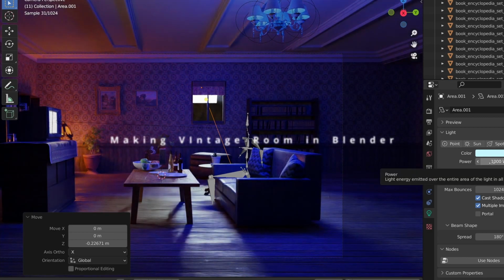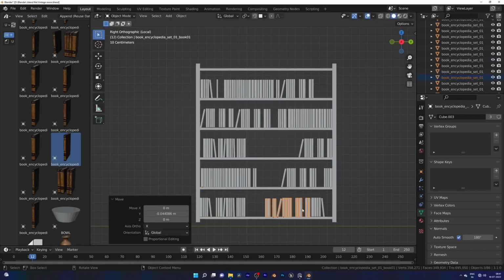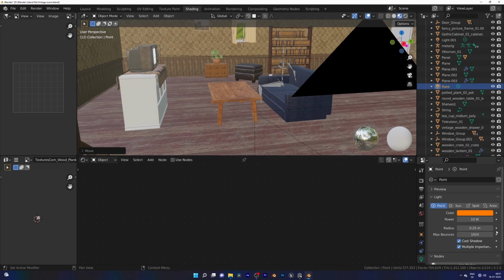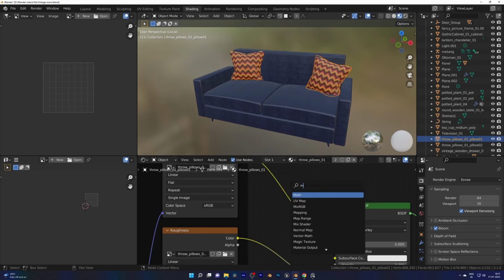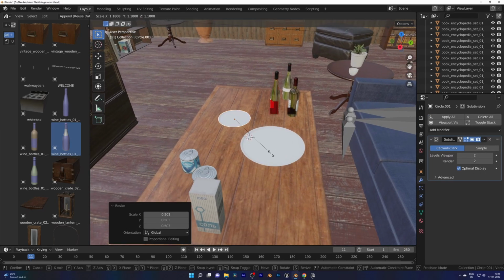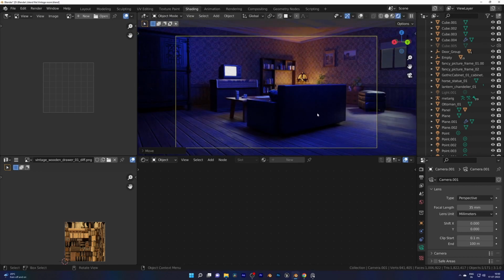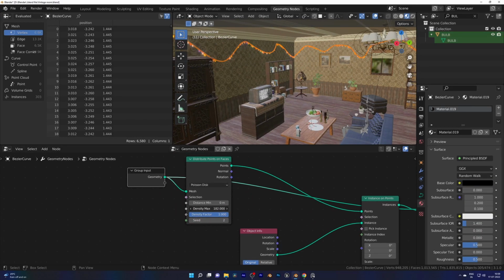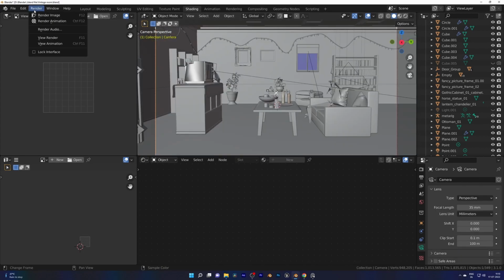Making a Vintage Room in Blender Part - 2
Welcome back to making a vintage room in blender part 2, this video is about using assets to complete a scene and finding good composition.
Thanks to Polyhaven they have amazing cc0 assets.